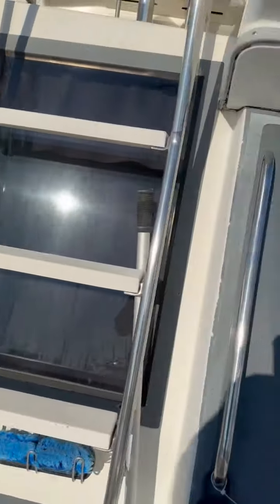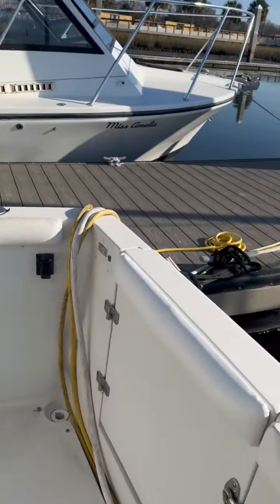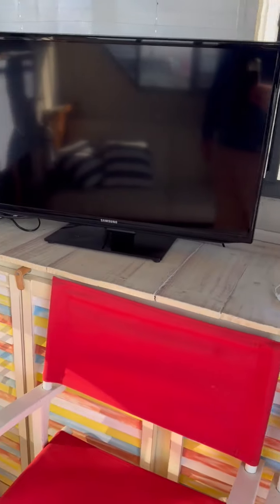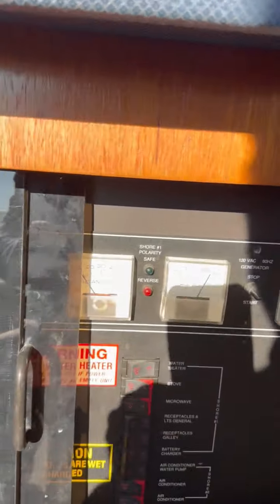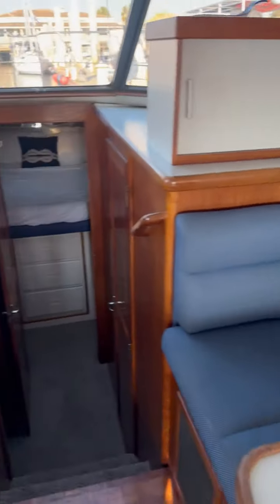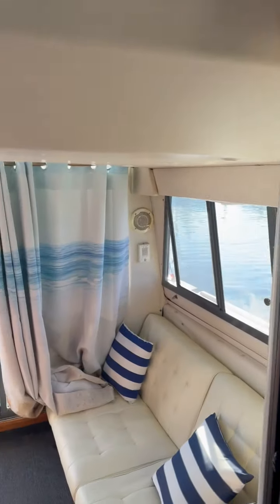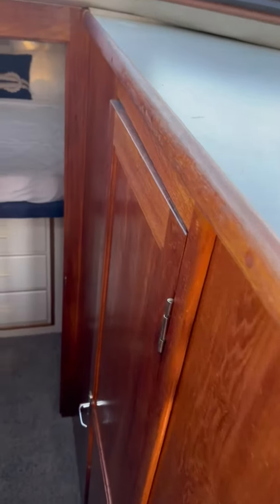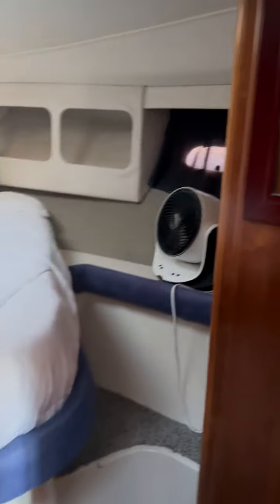Carver 37 Video 2